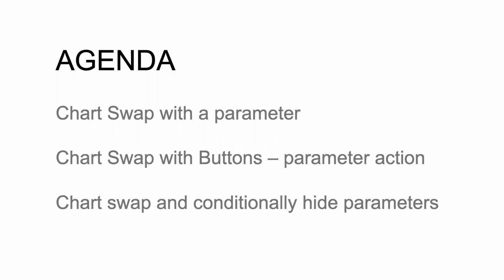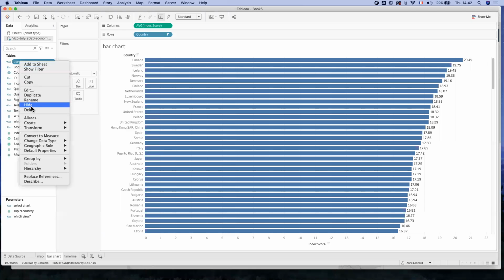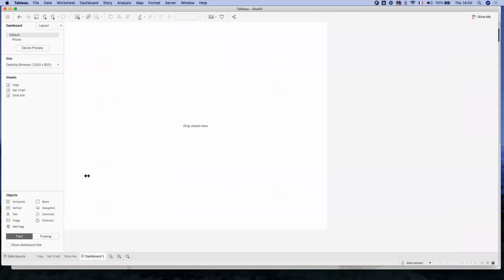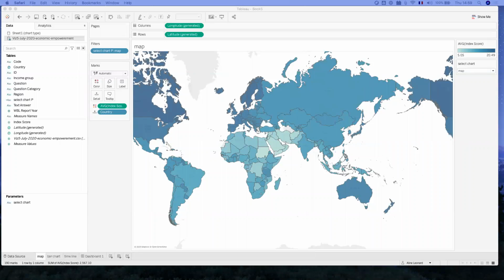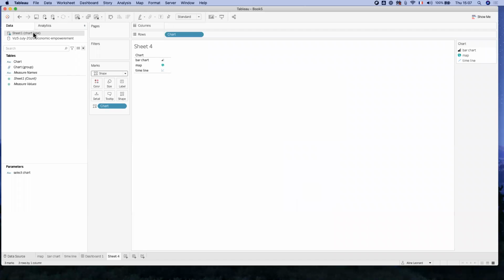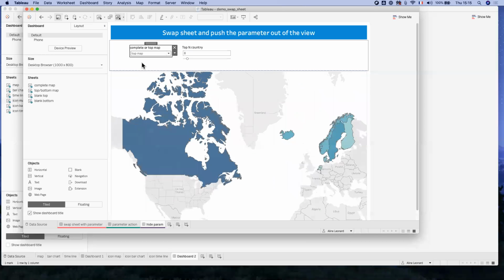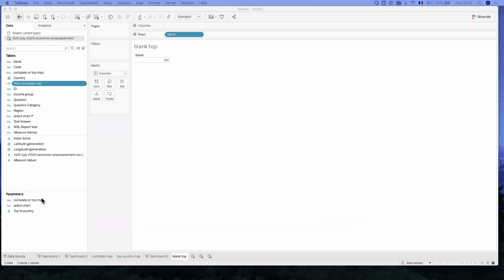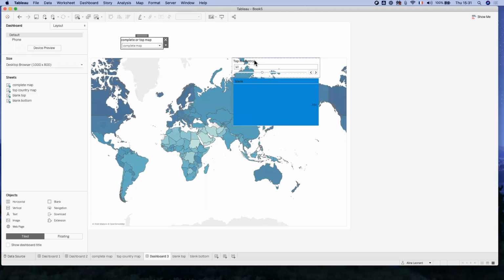Tableau Tricks: How to Swap Sheets with Parameters | Data Filters and Parameters | Tableau Training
In this Tableau free training we deep dive into parameters. They're a common feature that many use, and in this session we would like to teach another alternative use of your parameters. Learn how to swap sheets with them.

We will discuss:
- Introduction to parameters
- Containers, tiled vs floating
- How to swap sheets with parameters
- Parameters actions